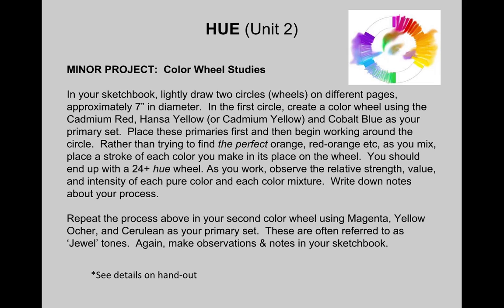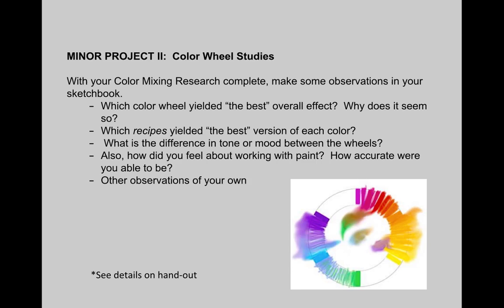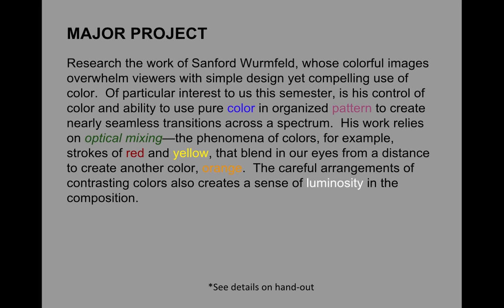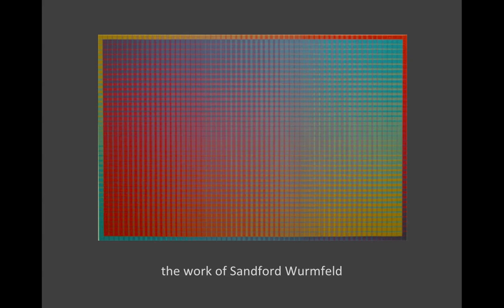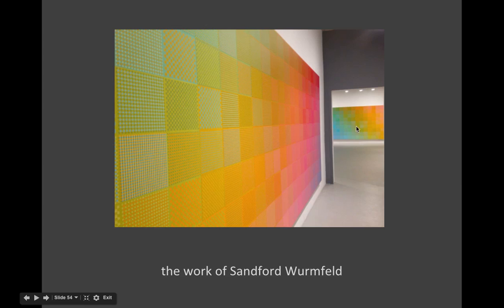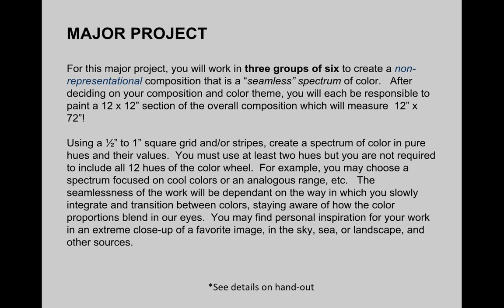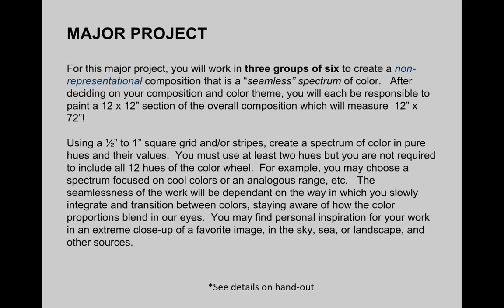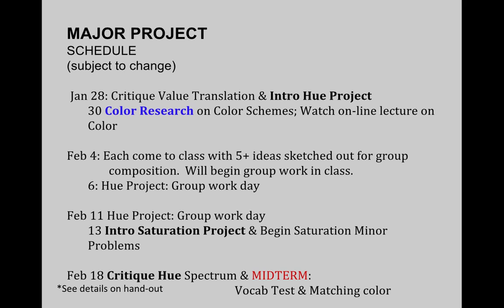Color Class Hue Project Intro